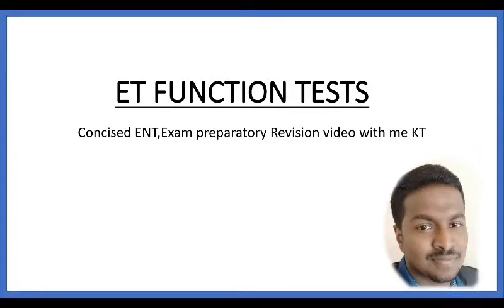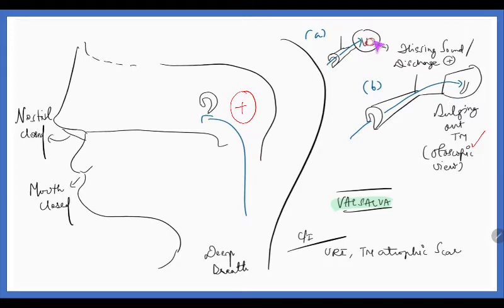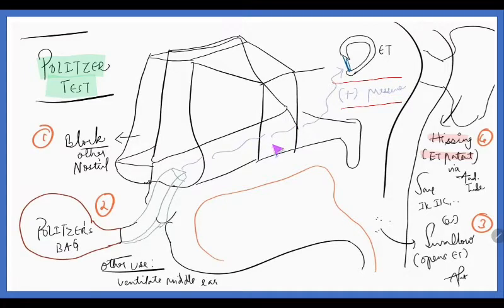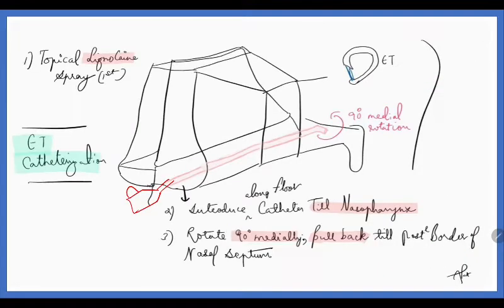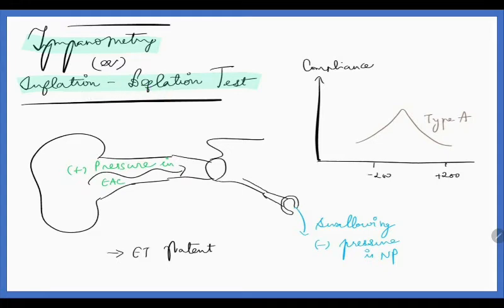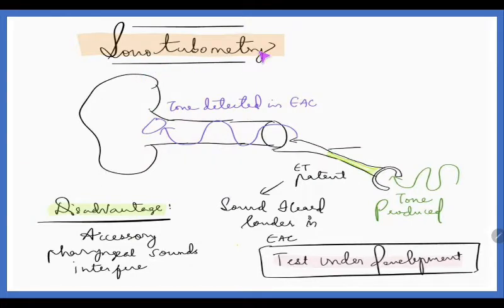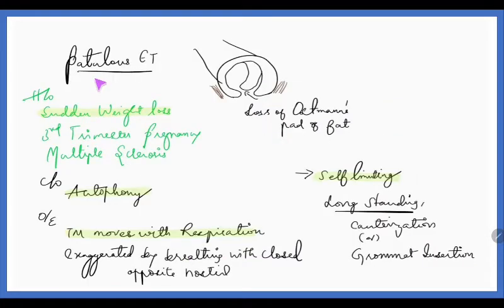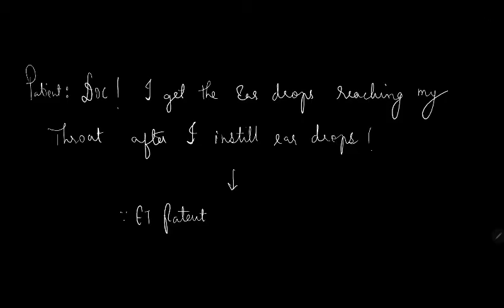Eustachian tube function tests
*Cauterization of ET aims at narrowing the ET orifice

*As well Anterior abdominal fat is used in place of Ostmann pad of Fat

*Now  stabilization of ET opening is done

*Ultimately TM won't move by respiration as like in Patulous ET finding; Hearing disturbance is eliminated

* ET regains its function.